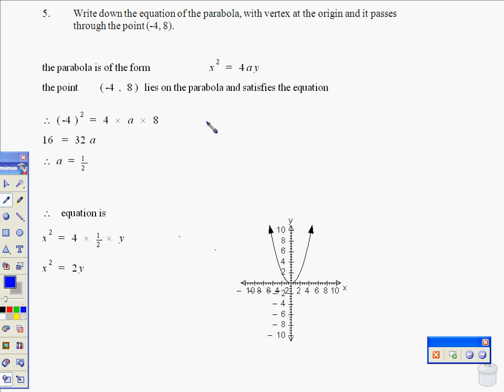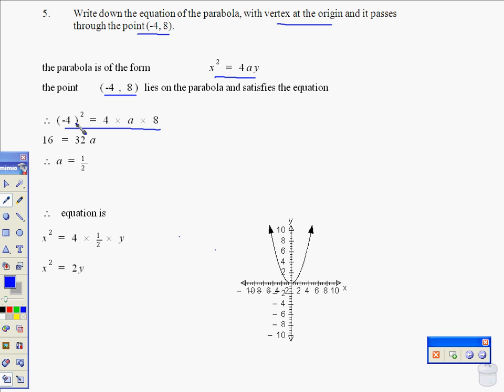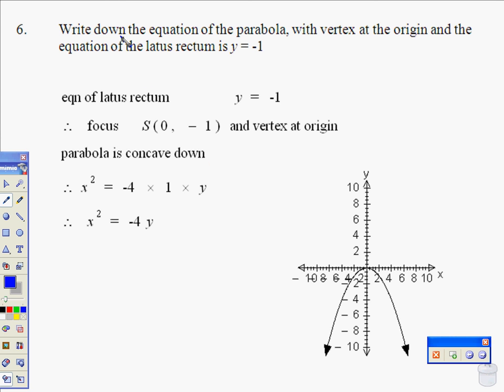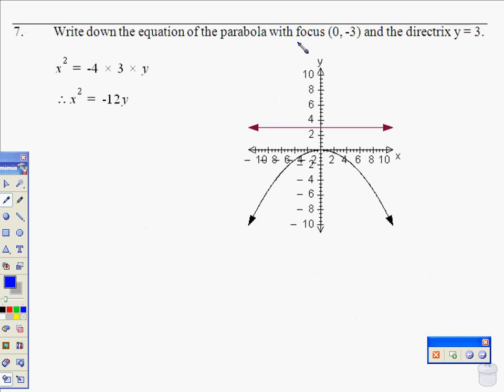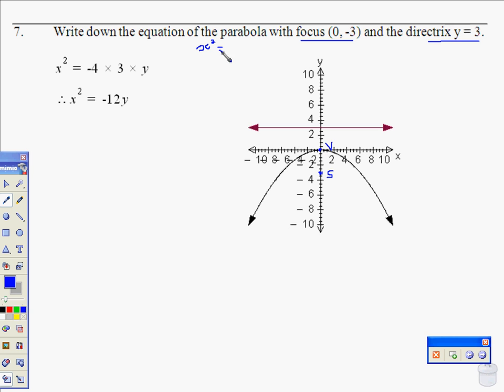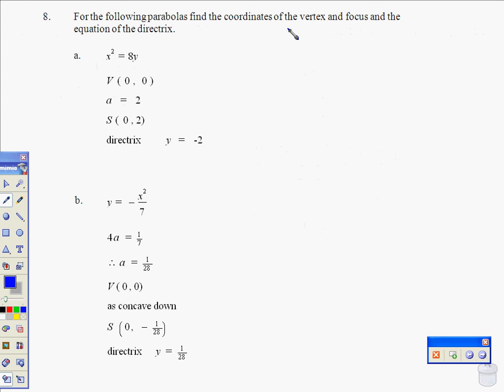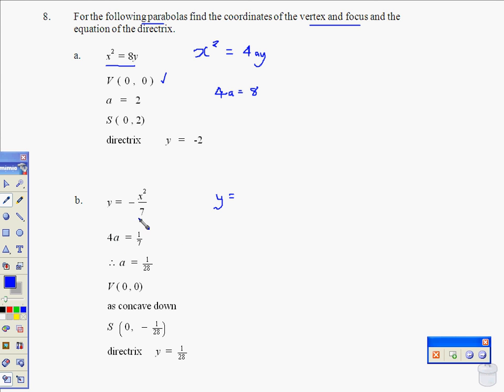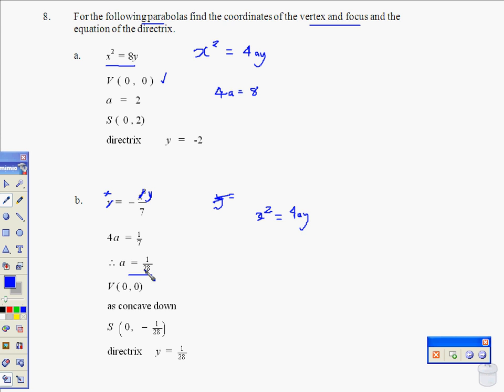Parabola as a locus 3